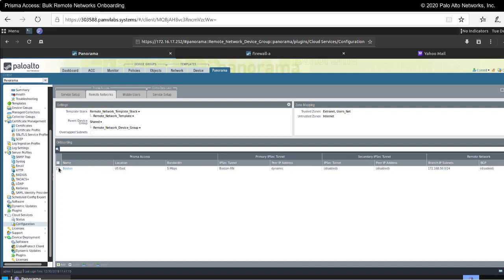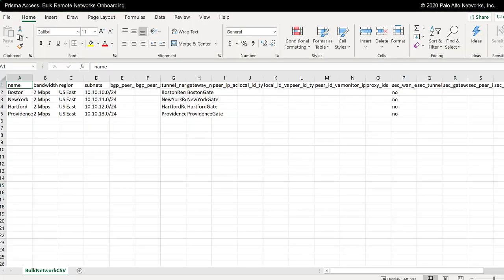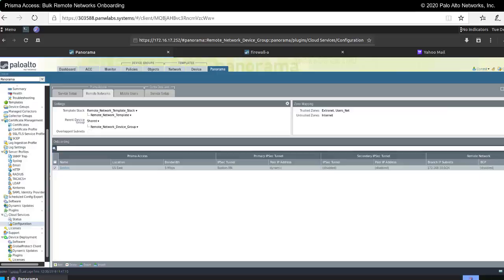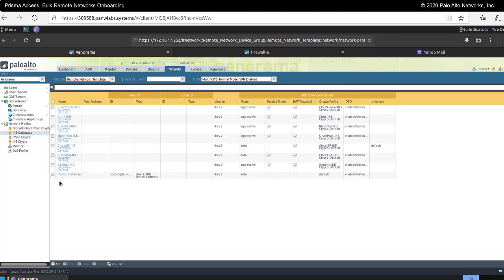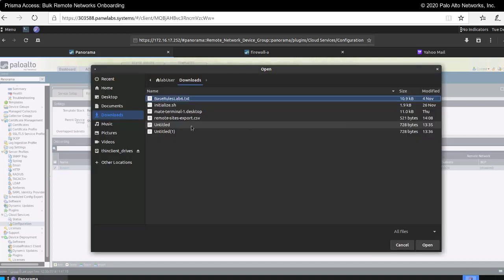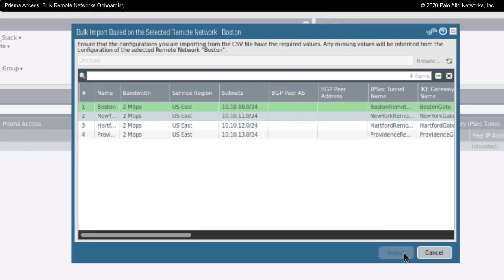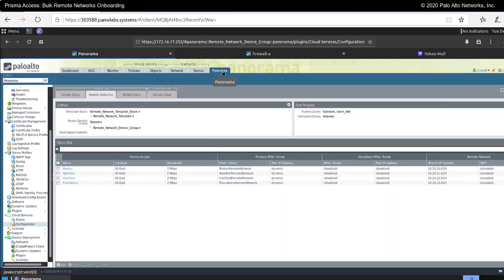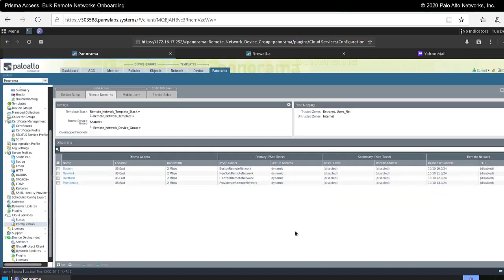Prisma Access EDU-118 Bulk Remote Networks Onboarding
Prisma Access EDU-118 training.
This video talks about Bulk Remote Networks Onboarding.

For more from the LIVEcommunity, including blogs and discussion areas,  please checkout our main page here: